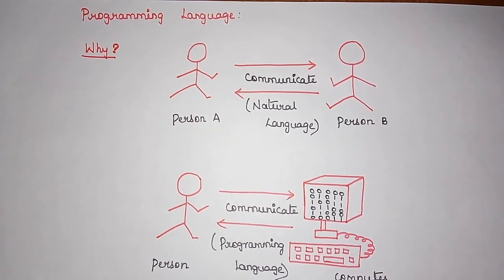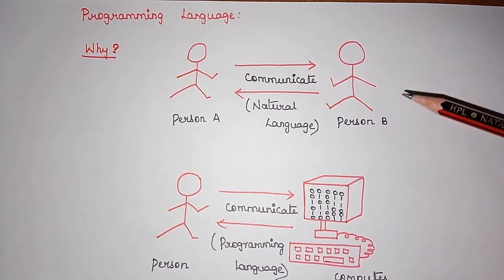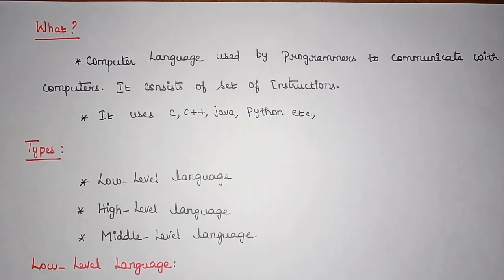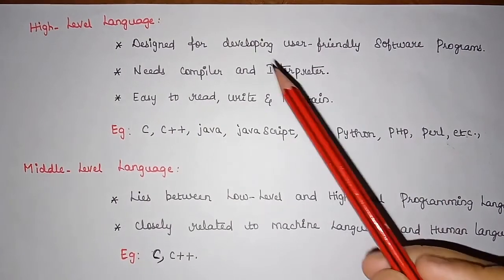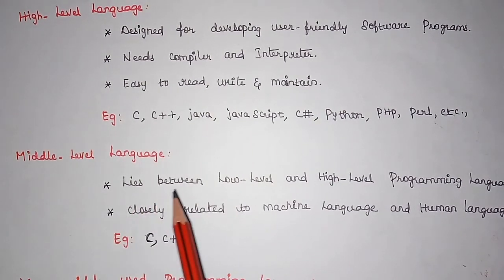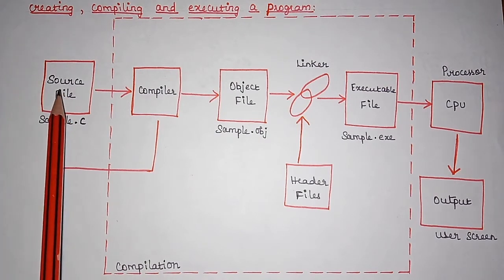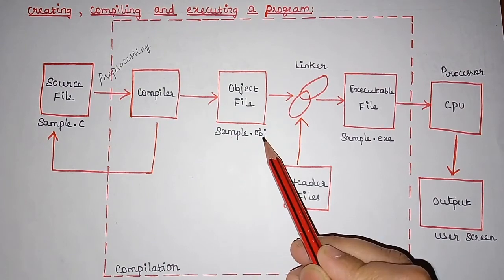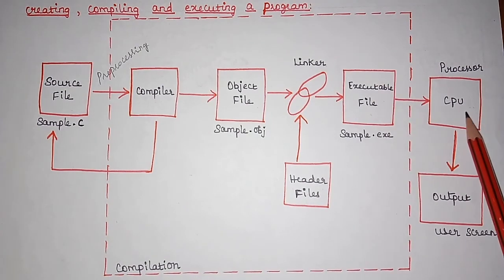L:04 Programming Language - Steps to create, compile and execute a program | PPS | JNTUH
In this video you will get to know about the Steps to create, compile and execute a program.

Computer Languages
Programming Languages
High Level Language
Low Level Language
Middle Level Language
Steps to create Programming
Preprocessing
Compiling
Assembler
Linker
Loader
Library Files

JNTUH
PPS
Anna University
Programming in C | C programming